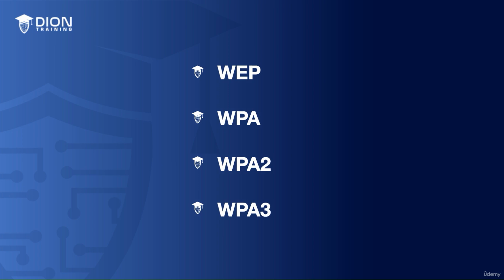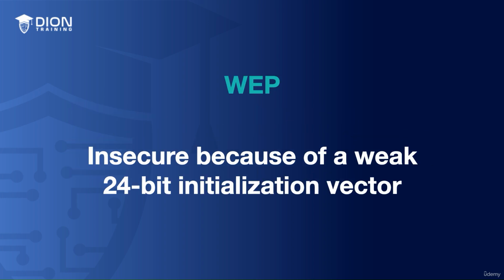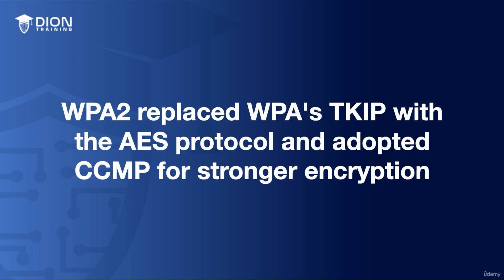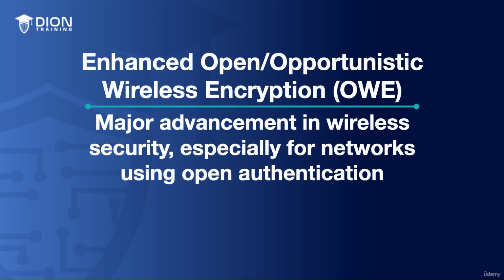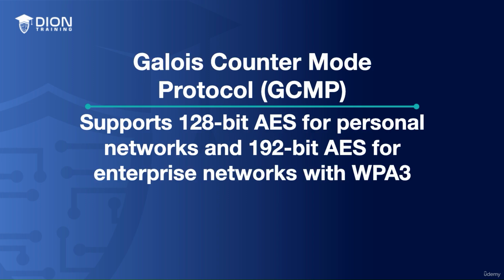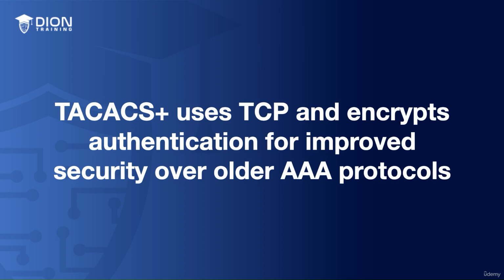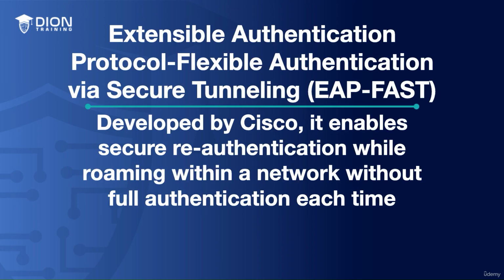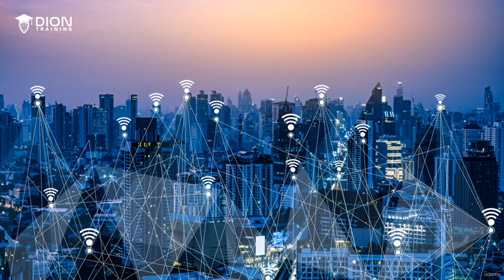200 Wireless Security Settings OBJ 4 1